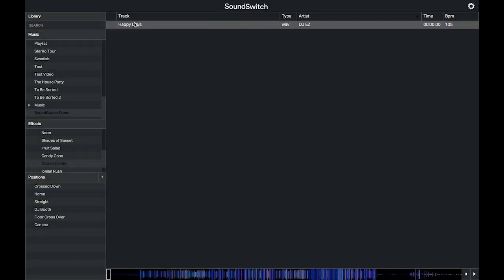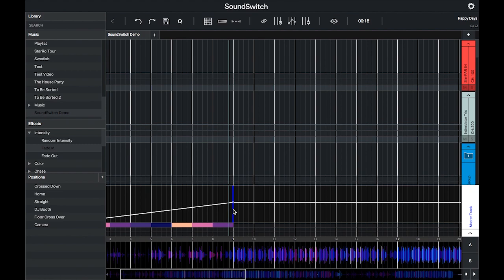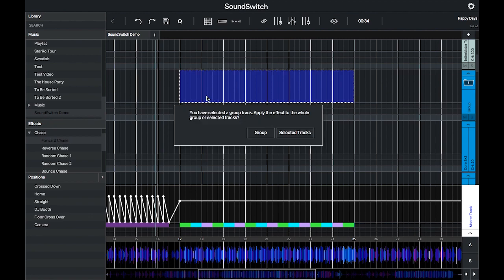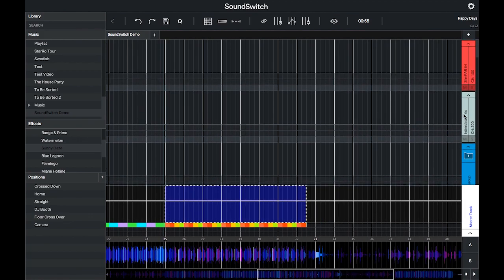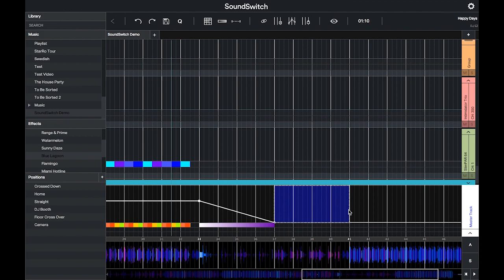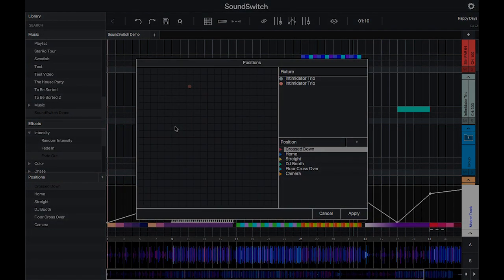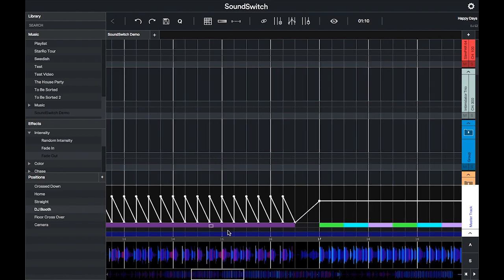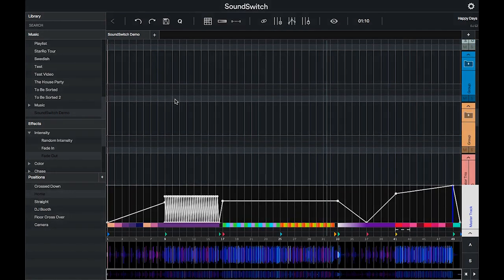Scripting Session 1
See how easy it is to create a light show for a track.